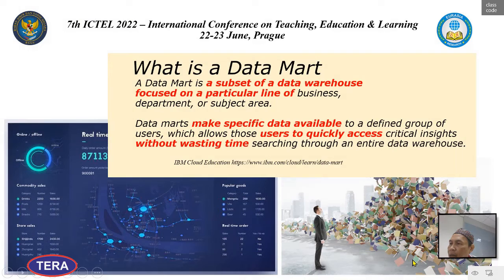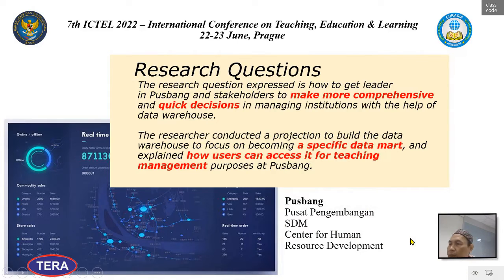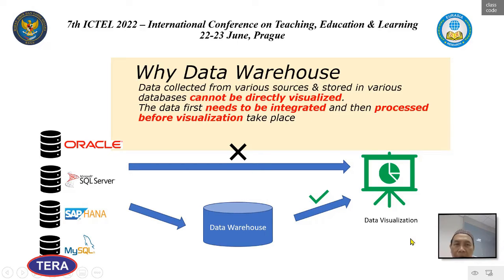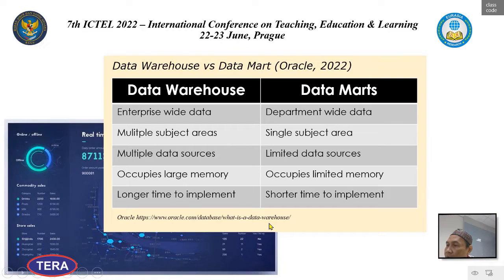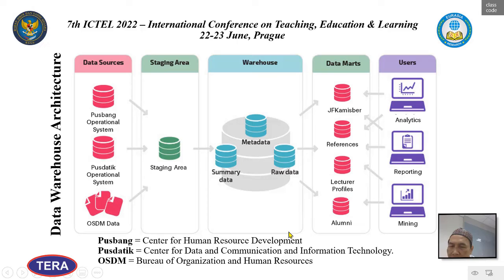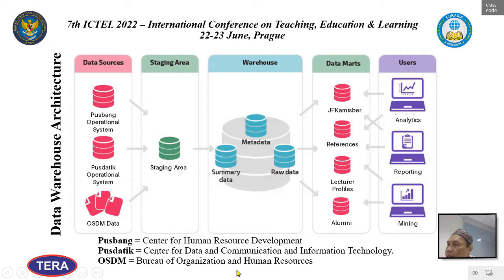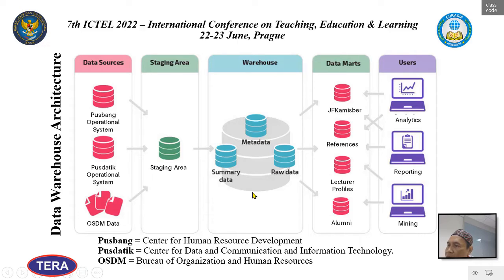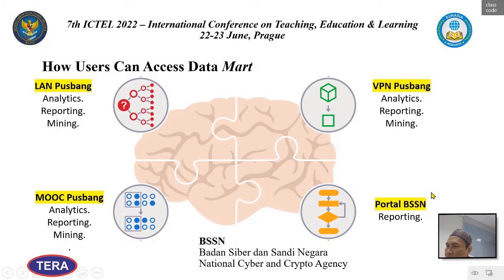Building Data Marts in Teaching Management: A Case Study in Center for Human Resource Development.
Firman Suprijandoko, Center for Human Resource Development, National Cyber and Code Agency, Jakarta, Indonesia